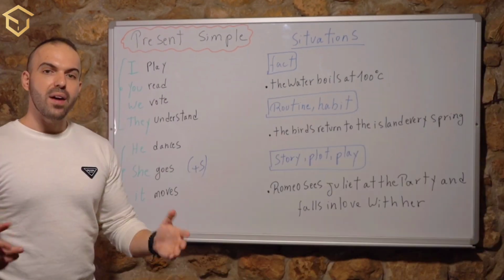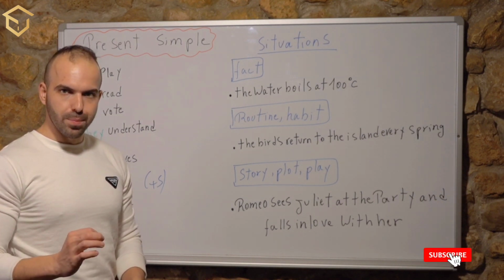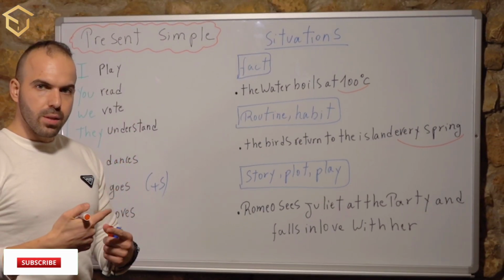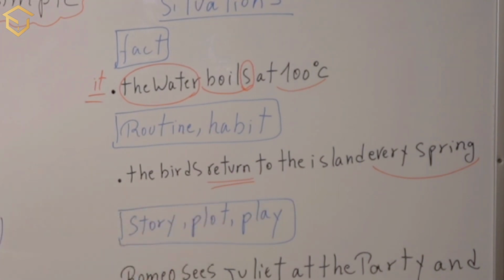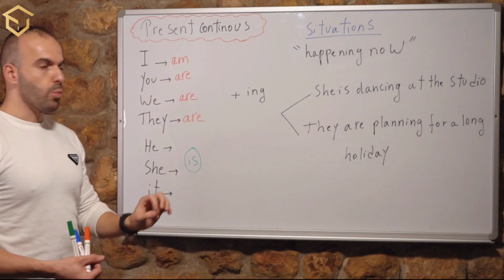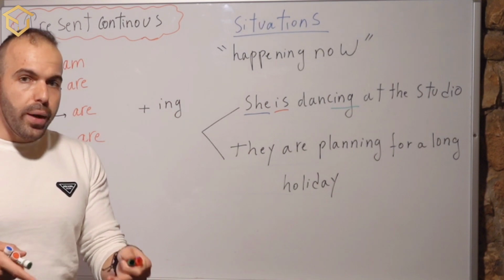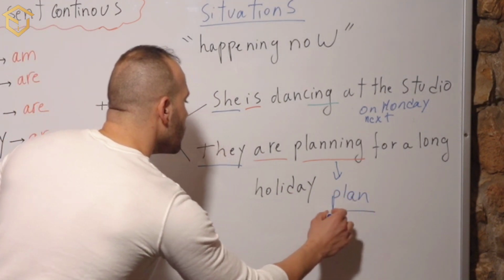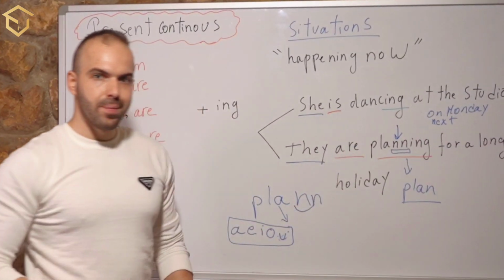Present Simple and Present Continuous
In this video, I am covering the key differences between simple present tense and present continuous. I am providing a thorough explanation of each verb tense with example sentences to help you totally apply their usage properly. Additionally, a quiz time is available at the end of this video so do not forget to write down your answers in the comments section below, I will reply to you individually